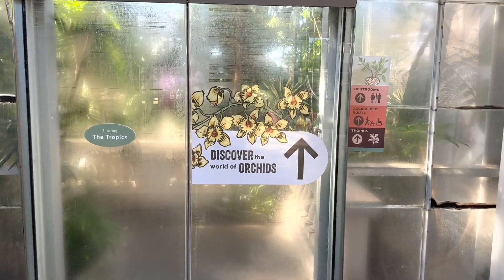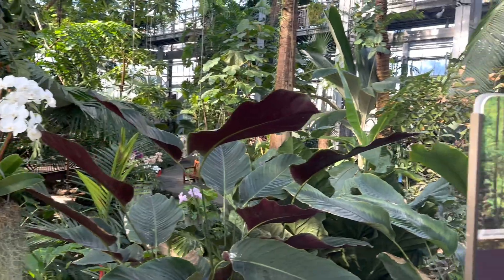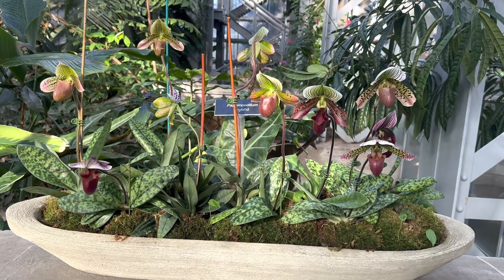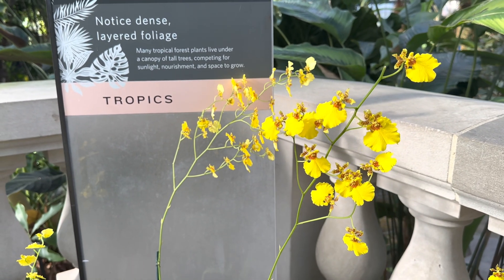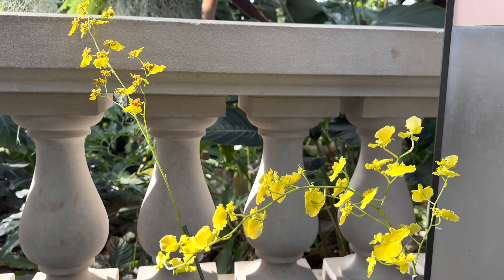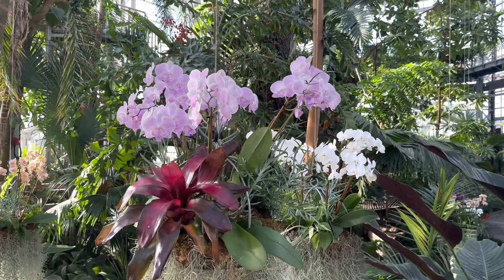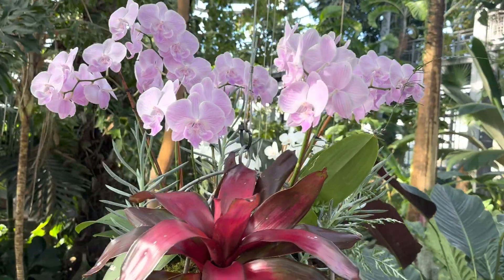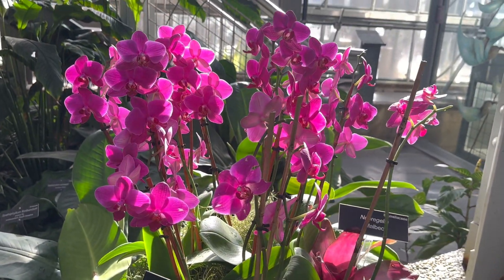2023 orchid exhibit tour - Part 1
Join us for a video tour of the 2023 orchid show "Discover the World of Orchids" on display through April 30, 2023. This 27th annual orchid exhibit in collaboration with @smithsoniangardens spotlights the role technology plays in our relationship with orchids! Join us for part 1 of this video tour!